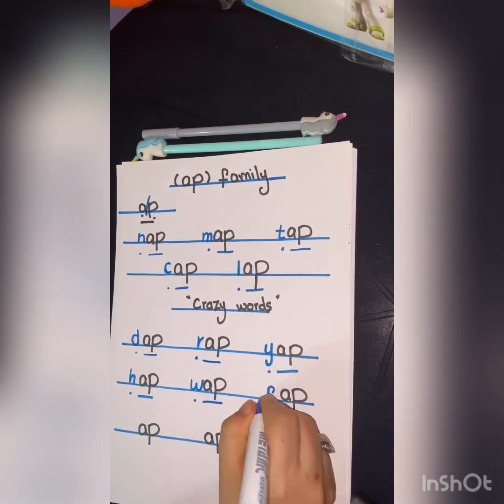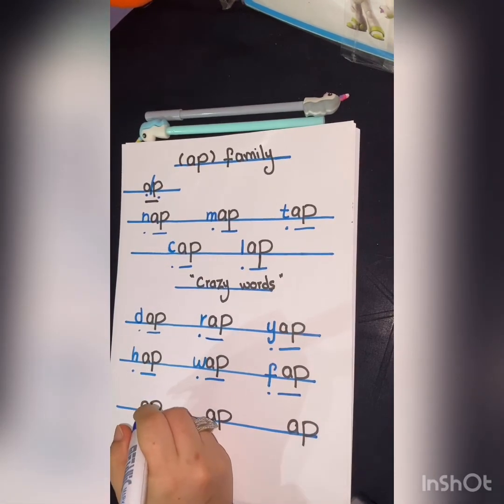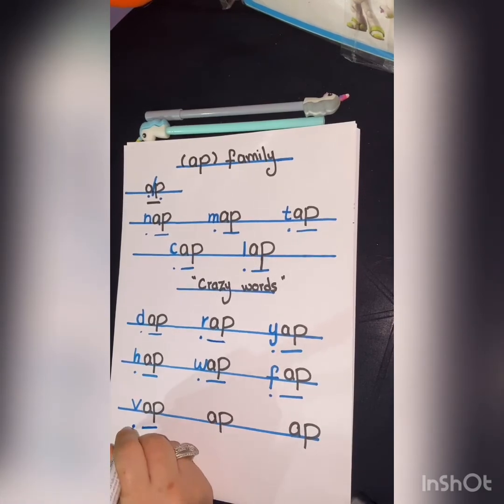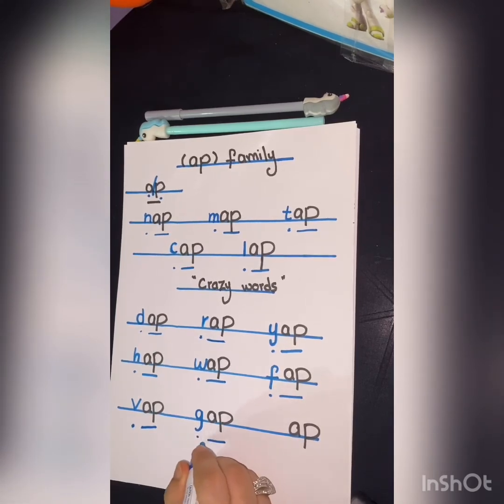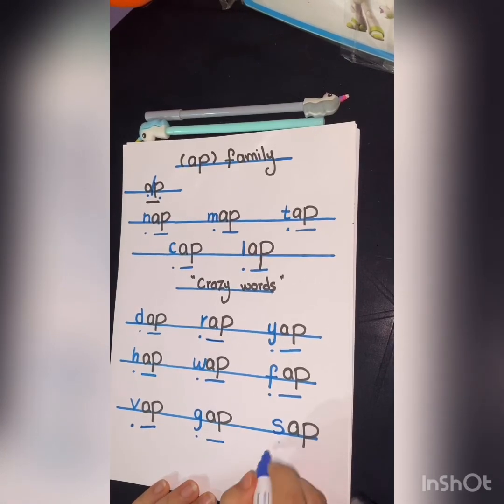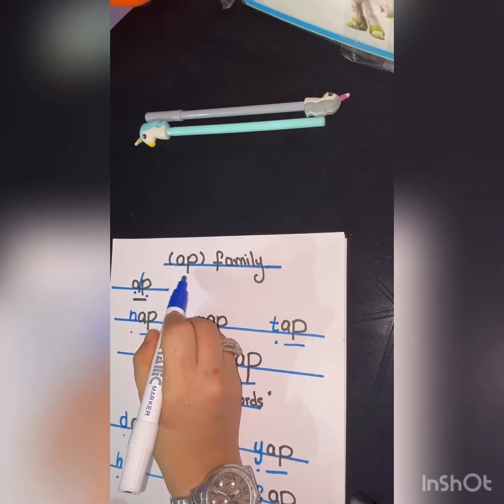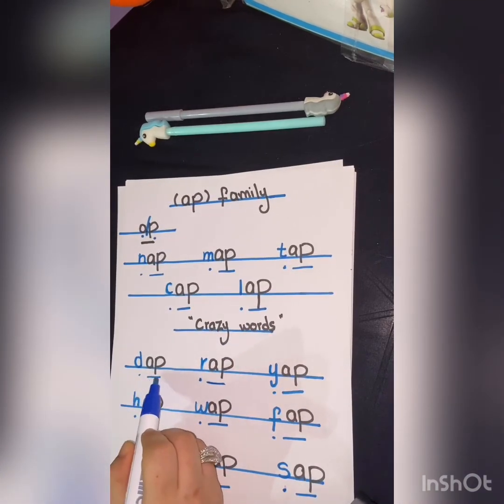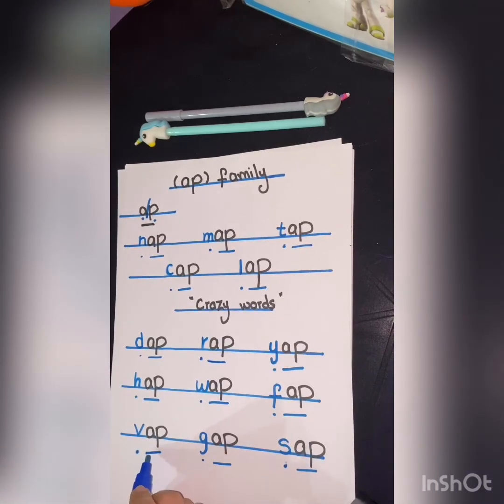Let’s learn reading 💪(ap)word family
Learn how to read short vowel words